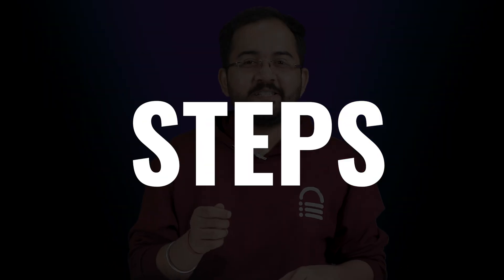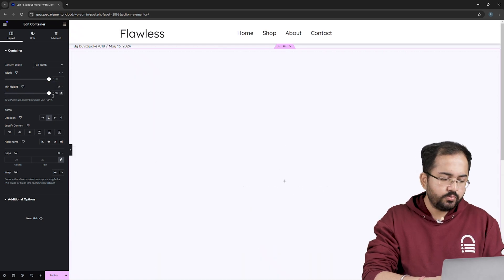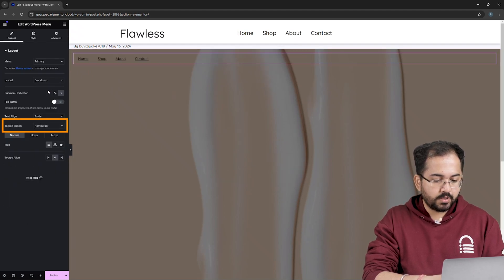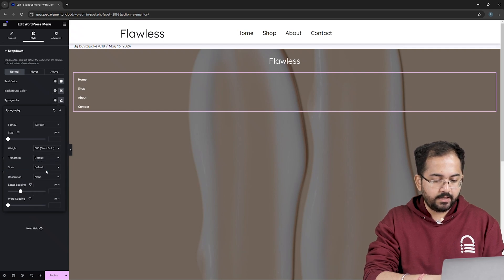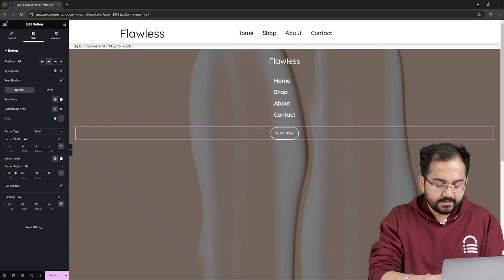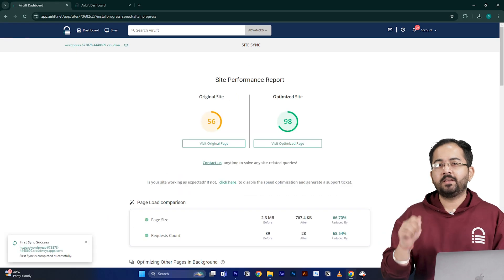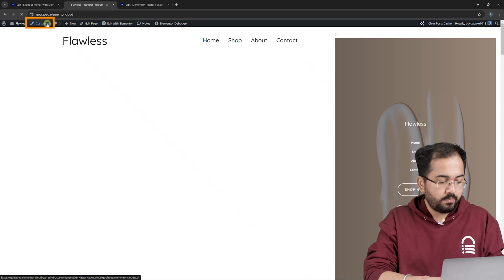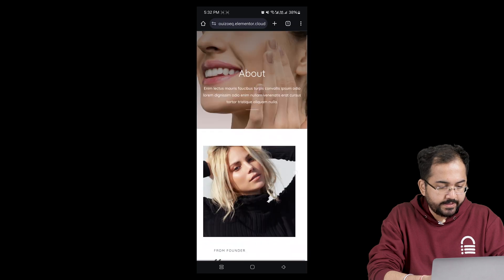Elementor - Slide Out Mobile Menu (NOT Off-Canvas Popup)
⭐ Giveaway: Our 100% FREE plugin makes any site 3X faster In this video, I will show you how to create a stunning slide out menu in Elementor.

00:00
00:21 Create template for menu
03:22 Add CTA Button
04:11 Add Social buttons
04:38 Mobile menu will not load if
05:22 Edit small code